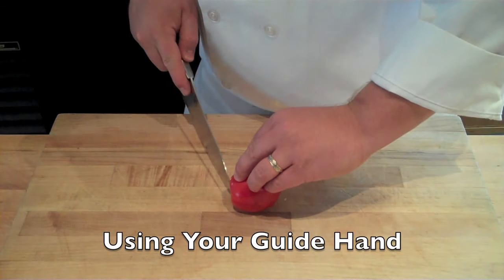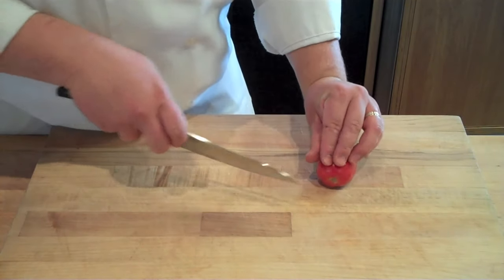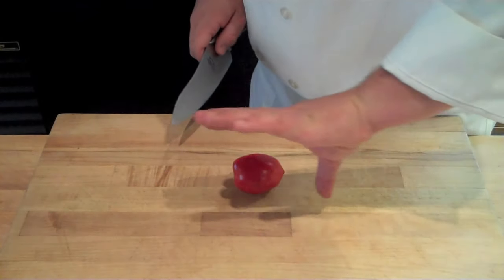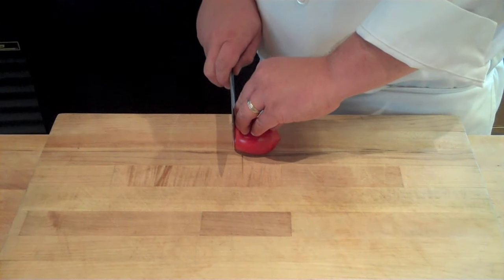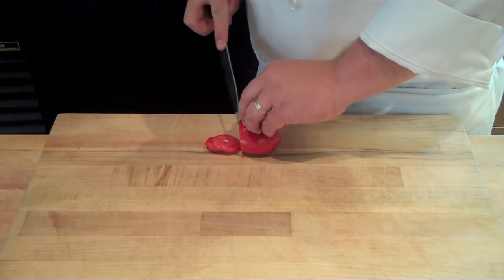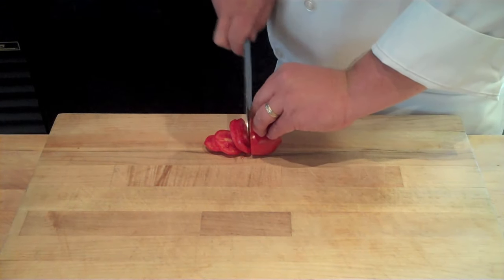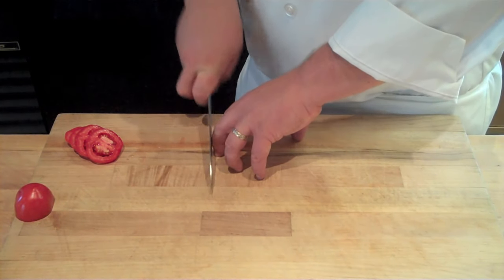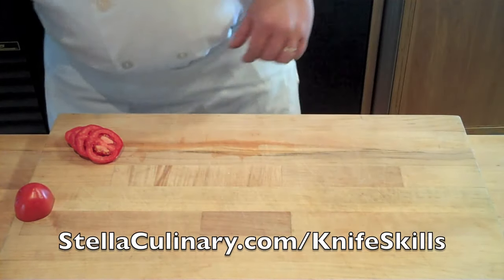How To Use Your Guide Hand For Accurate Knife Skills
Questions, comments and supporting information can be found at this episode's show notes

How to properly use your guide hand for safety and more accurate cutting.